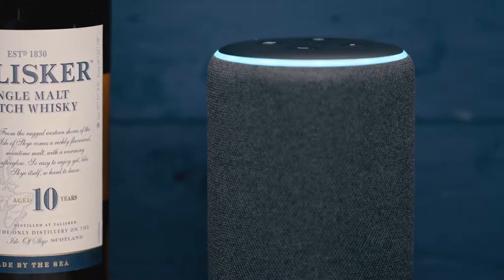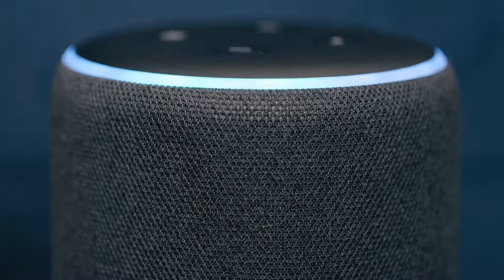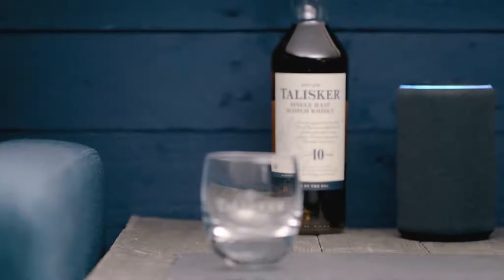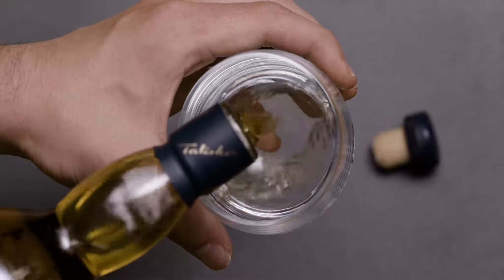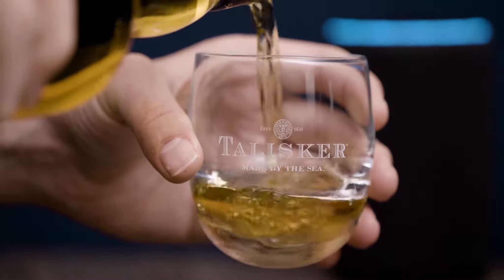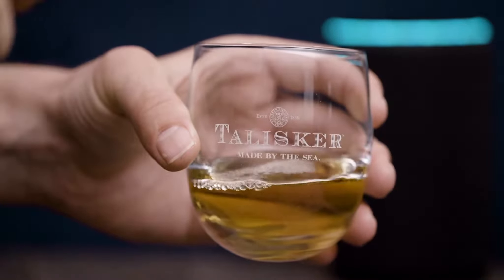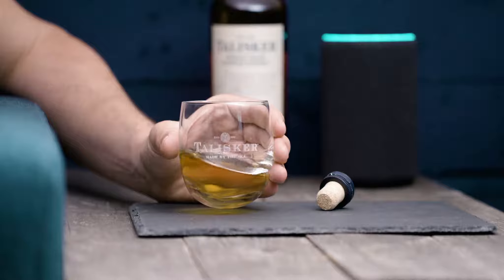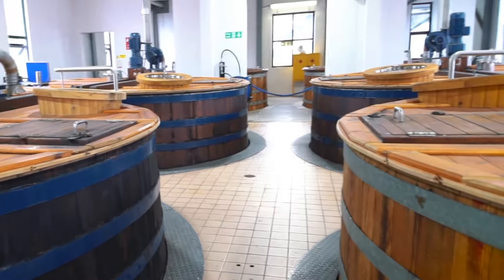TALISKER TASTING - Voice EXPERIENCE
Named the Talisker Tasting Experience - this voice activated skill aims to make the heritage of Scotch more accessible to more people than ever before.
Aided by the Talisker Tasting Experience, Consumers across the UK are just a few words away from becoming a whisky connoisseur.